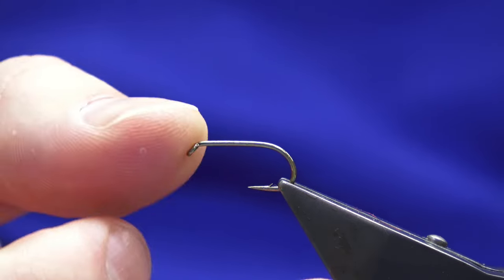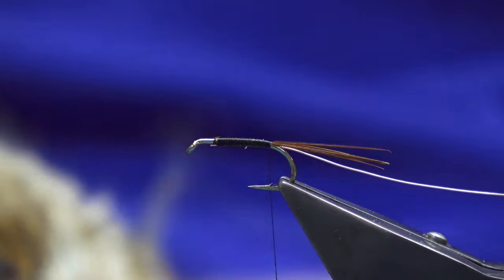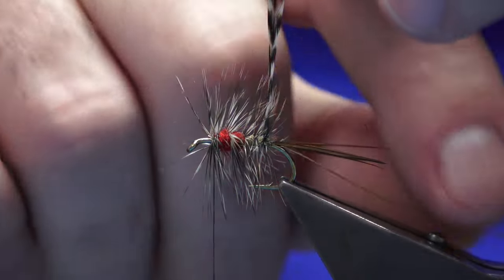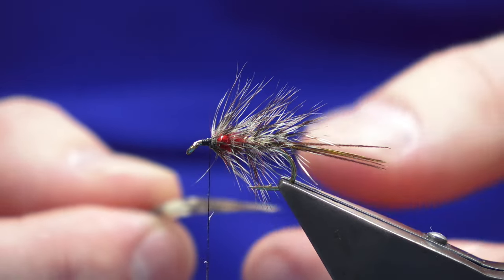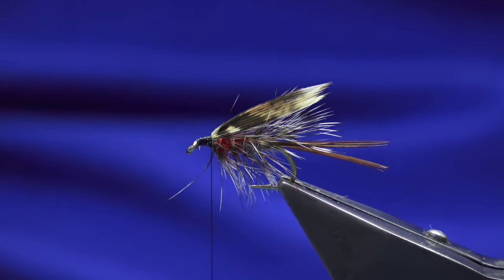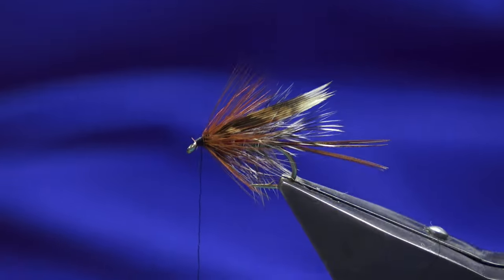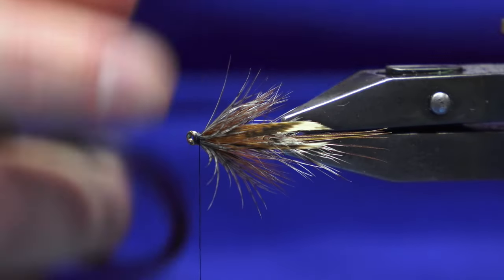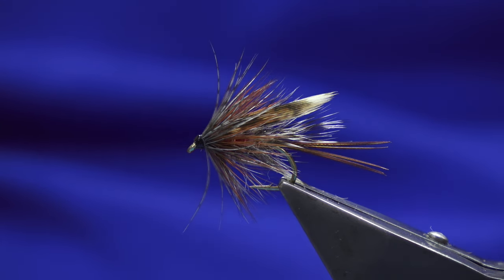Tying The Tourmakeady Lady with Scott Jackson 2024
A great fly for the mayfly on an Irish Lough!!!
Materials Used:
Tail- Cock pheasant fibres
Rib- Copper wire
Body- 2/3 hare's ear and 1/3 bright red traditional Irish dubbing
Body hackle- Grizzle
Wing- Hen pheasant slips
Front hackles- First red game cock followed by a dyed English partridge feather in blue dun